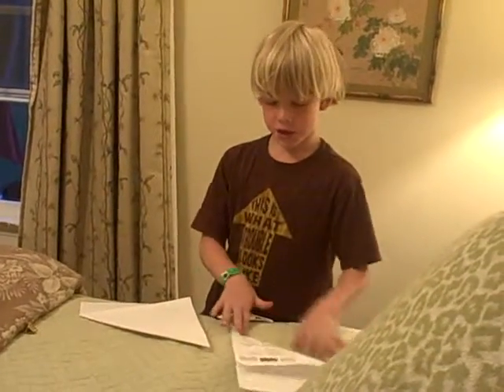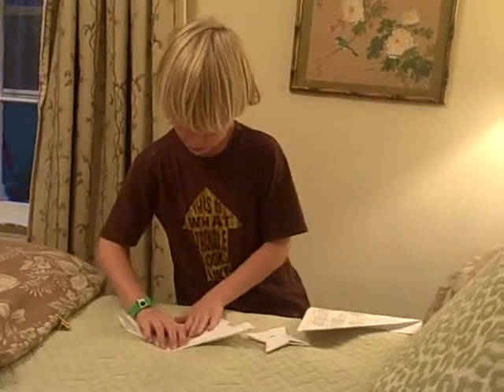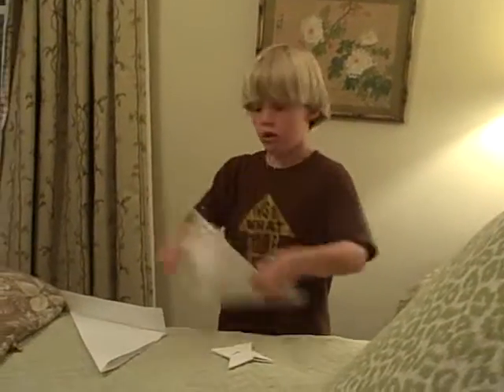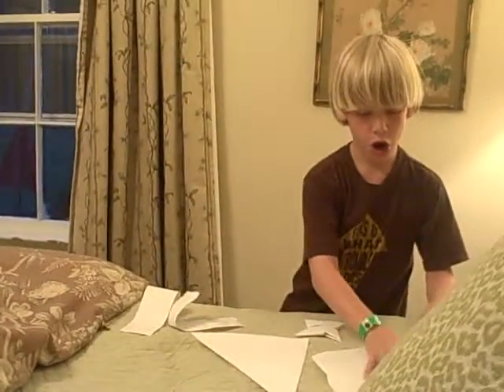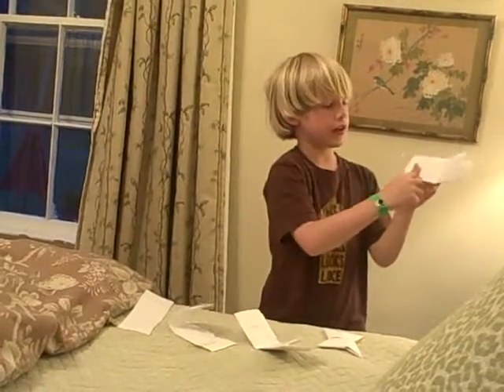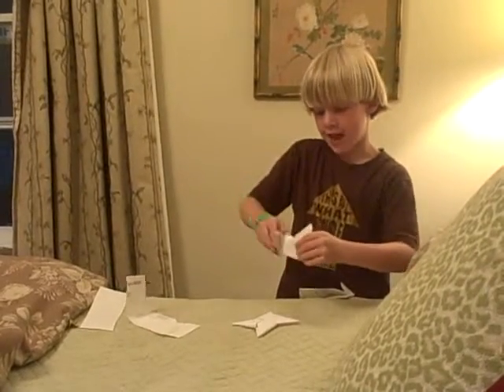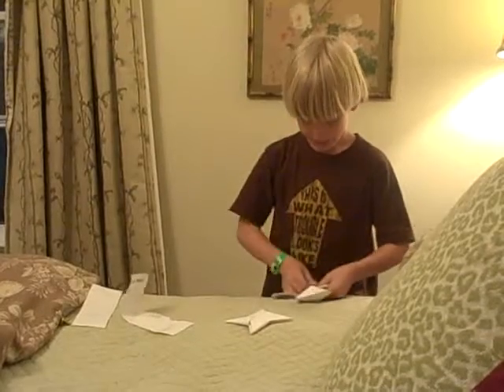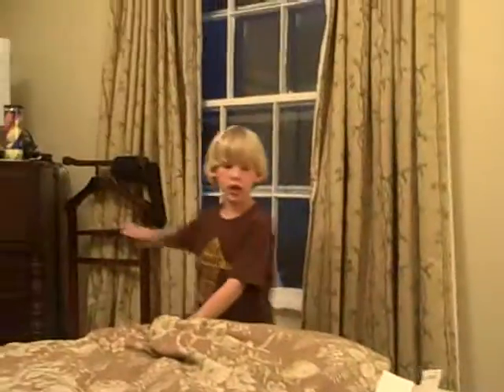Charlie's Paper Ninja Star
Instructions on how to make a paper Ninja Star